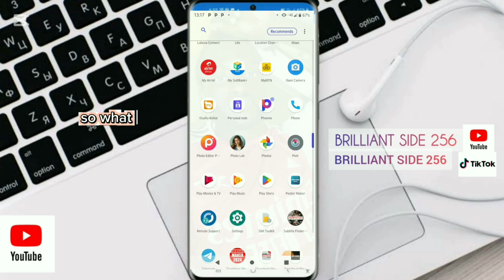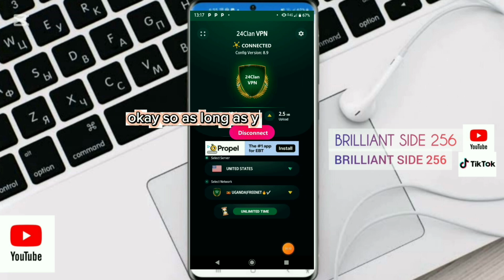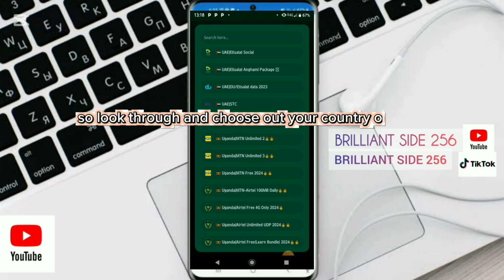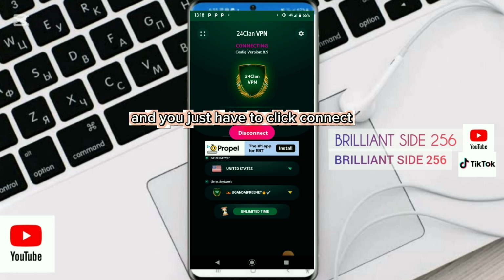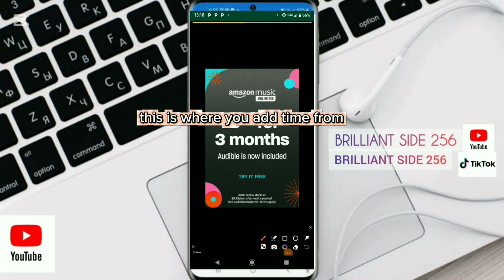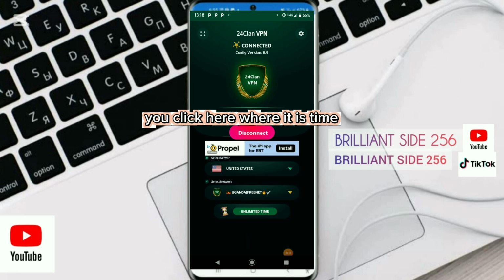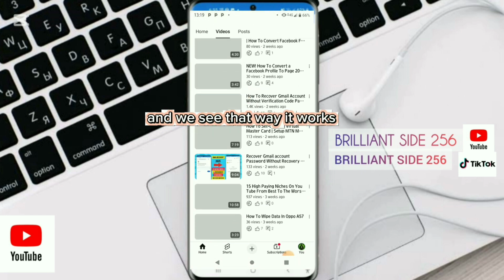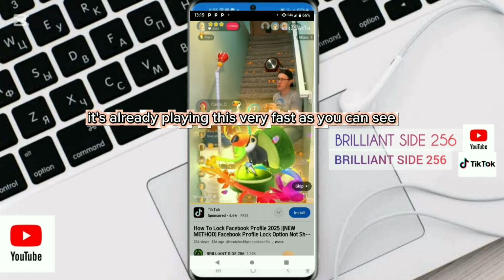Protect Your Privacy: 24Clan VPN Setup Tutorial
- *Online security is your responsibility*: You are responsible for taking appropriate measures to secure your online browsing and protect yourself against potential risks.
- *This video is not a comprehensive guide*: This video is not a substitute for comprehensive online security measures, and you should take additional steps to protect yourself online.
- *We are not liable for any damages*: We are not liable for any damages or losses resulting from your use of the information provided in this video.

By watching this video, you acknowledge that you have read, understood, and agree to these terms."